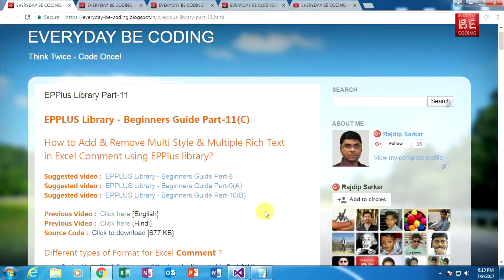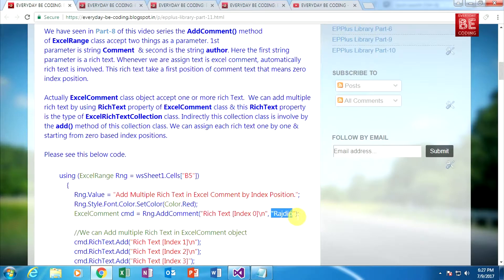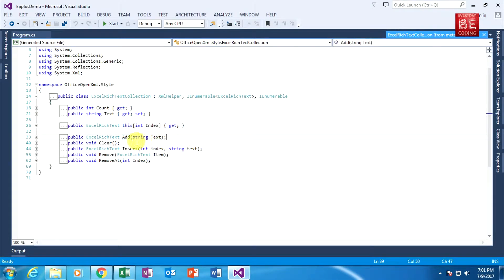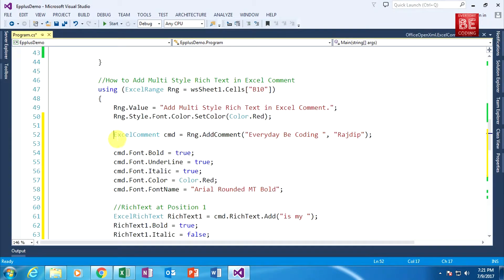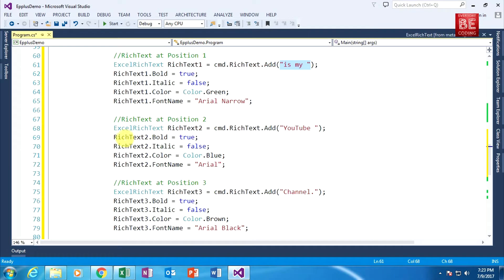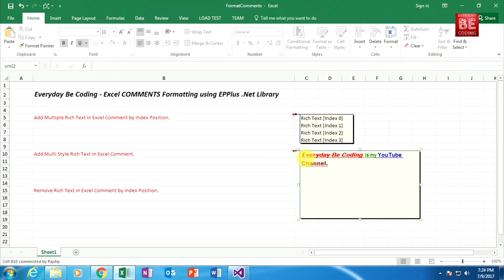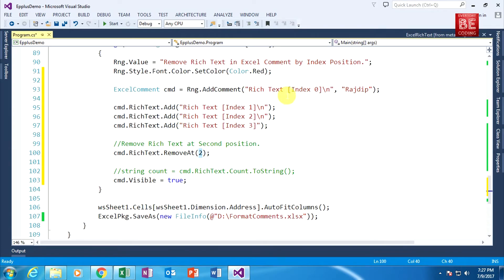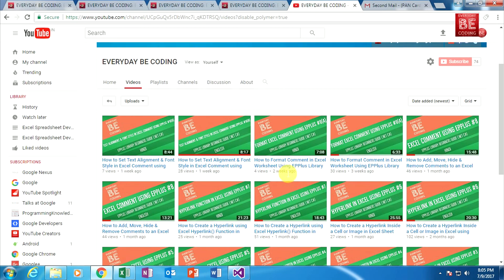How to Add & Remove Multi Style & Multiple Rich Text in Excel Comment - EPPlus C# English PART-11(C)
EPPLUS Library - Beginners Guide Part-11(C)
How to Add & Remove Multi Style & Multiple Rich Text in Excel Comment using EPPlus library?

1) How to Add Rich Text (Single or Multiple) in Excel Comment using EPPlus?

First we need to attach one more namespace "OfficeOpenXml.Style".

ExcelComment class object accept one or more rich Text.  We can add multiple rich text by using RichText property of ExcelComment class & this RichText property is the type of ExcelRichTextCollection class. Indirectly this collection class is involve by the add() method of this collection class. We can assign each rich text one by one & starting from zero based index positions.

Please see this below code.

        using (ExcelRange Rng = wsSheet1.Cells["B5"])
                Rng.Value = "Add Multiple Rich Text in Excel Comment by Index Position.";
                Rng.Style.Font.Color.SetColor(Color.Red);
                ExcelComment cmd = Rng.AddComment("Rich Text [Index 0]\n", "Rajdip");

                //We can Add multiple Rich Text in ExcelComment object
                cmd.RichText.Add("Rich Text [Index 1]\n");
                cmd.RichText.Add("Rich Text [Index 2]\n");
                cmd.RichText.Add("Rich Text [Index 3]");

2) How to Add Multi Style Rich Text in Excel Comment using EPPlus?

    using (ExcelRange Rng = wsSheet1.Cells["B10"])
                Rng.Value = "Add Multi Style Rich Text in Excel Comment.";
                Rng.Style.Font.Color.SetColor(Color.Red);
                ExcelComment cmd = Rng.AddComment("Everyday Be Coding ", "Rajdip");

                cmd.Font.Bold = true;
                cmd.Font.UnderLine = true;
                cmd.Font.Italic = true;
                cmd.Font.Color = Color.Red;
                cmd.Font.FontName = "Arial Rounded MT Bold";

                //RichText at Position 1
                ExcelRichText RichText1 = cmd.RichText.Add("is my ");
                RichText1.Bold = true;
                RichText1.Italic = false;
                RichText1.Color = Color.Green;
                RichText1.FontName = "Arial Narrow";

                //RichText at Position 2
                ExcelRichText RichText2 = cmd.RichText.Add("YouTube ");
                RichText2.Bold = true;
                RichText2.Italic = false;
                RichText2.Color = Color.Blue;
                RichText2.FontName = "Arial";

                //RichText at Position 3
                ExcelRichText RichText3 = cmd.RichText.Add("Channel.");
                RichText3.Bold = true;
                RichText3.Italic = false;
                RichText3.Color = Color.Brown;
                RichText3.FontName = "Arial Black";

3) How Remove Rich Text in Excel Comment using EPPlus?

We can also remove ExcelRichText object using RemoveAt(int Index) method (by index position) of ExcelRichTextCollection class.
In this code RichText is the property of ExcelComment class & RichText property is the type of ExcelRichTextCollection class.

     using (ExcelRange Rng = wsSheet1.Cells["B15"])
                Rng.Value = "Remove Rich Text in Excel Comment by Index Position.";
                Rng.Style.Font.Color.SetColor(Color.Red);

                //Remove Rich Text at Second position.
                cmd.RichText.RemoveAt(2);

                //string count = cmd.RichText.Count.ToString();
                cmd.Visible = true;